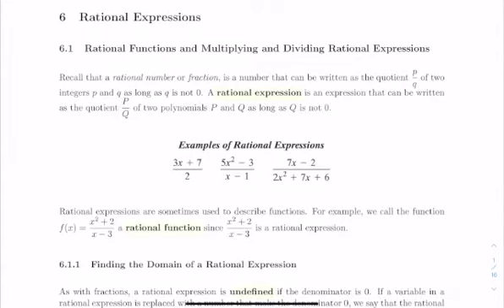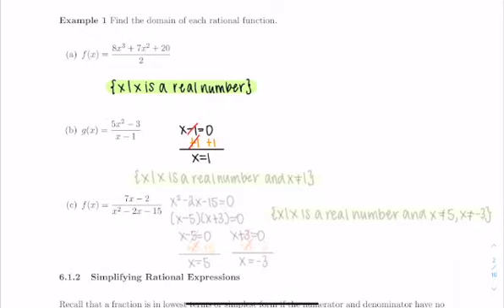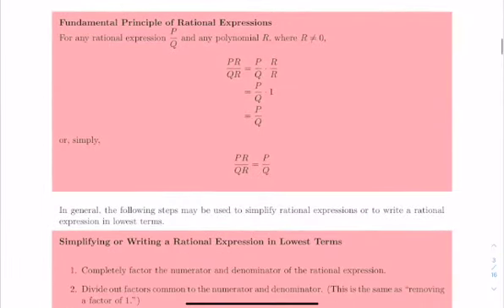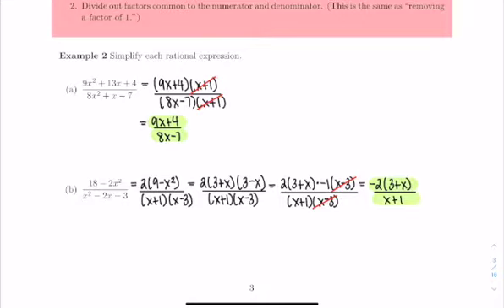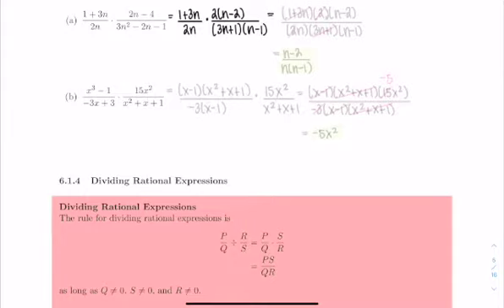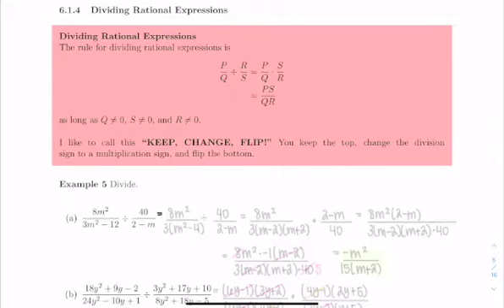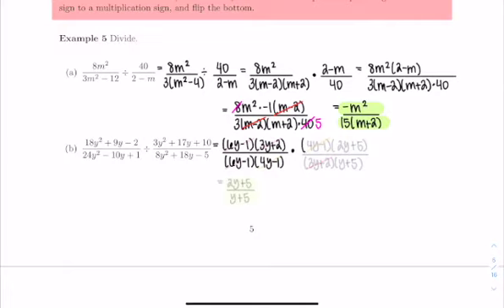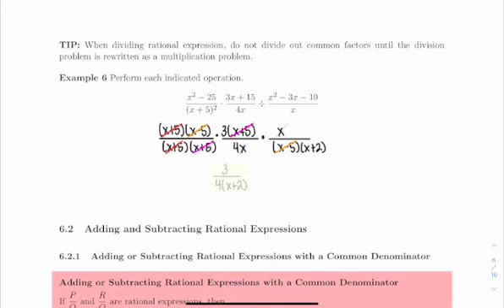MAT 1033 - Intermediate Algebra: Section 6.1 (Rational Functions & Multiplying Rational Expressions)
This video is about MAT 1033 - Intermediate Algebra: Section 6.1. This section explores the domain of rational functions and multiplying and dividing rational expressions.